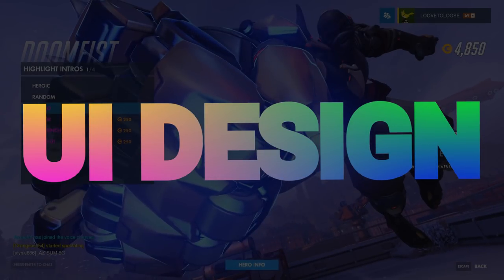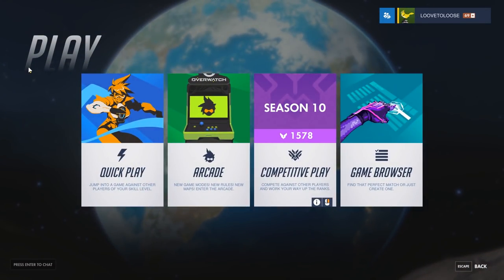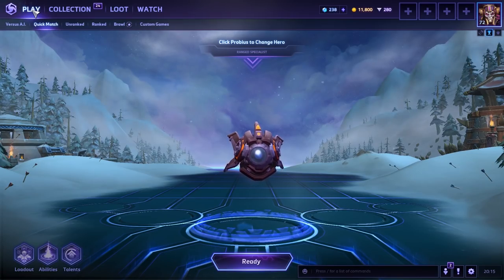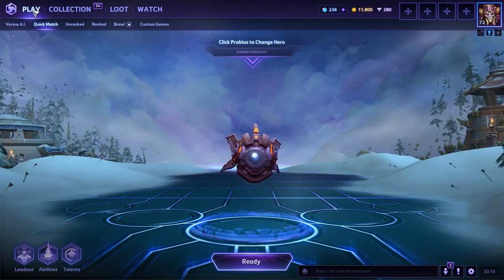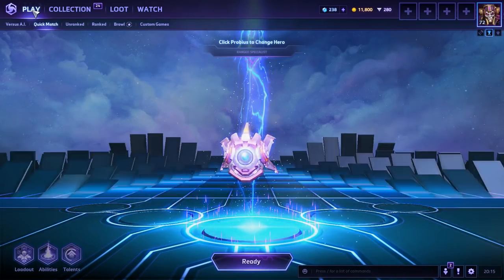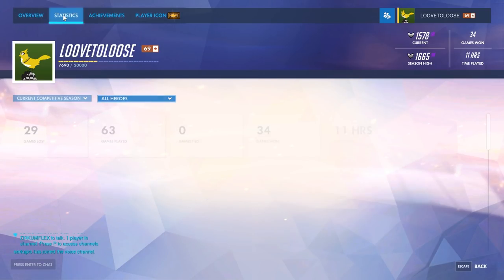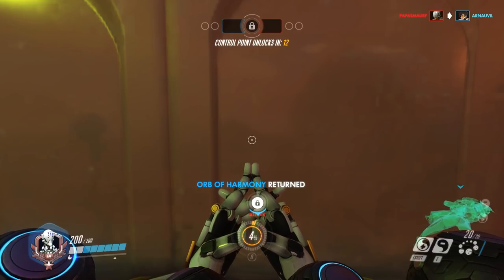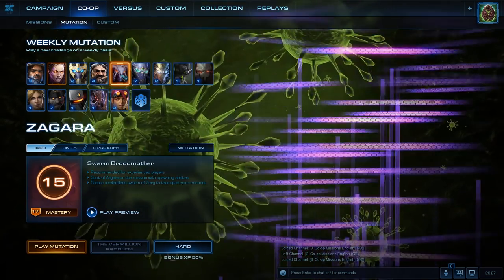UI Polishing - Have you ever noticed Blizzard games do this?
How to design a great UI for your game? Let's learn form some of the best UI designers out there!

In this video I analyzed the user interface of my favorite Blizzard games for you.

Which backgrounds do they use?
How is the UI animated?

The amount of polishing put into the main menus of these games is absolutely astonishing. There are micro animations, particles, camera transitions and changing backgrounds. You don't notice all of this directly, but they still improve the user experience a lot!

The UI designers also made sure you always know where you need to go next. You never get lost in the user interface, because it's quite easy to navigate.

As a game designer I find it absolutely fascinating how they handle all of these little details.

If you want to design a UI for the game you're making, check this out. I bet you'll find some cool tips and tricks here, little nuggets you can use for you own game dev projects.

Do you know any games with an awesome UI?